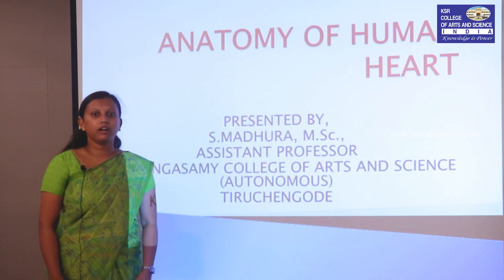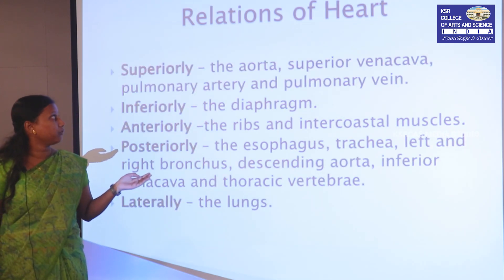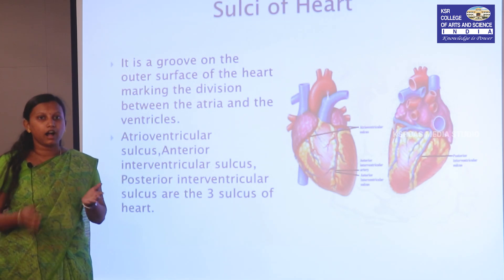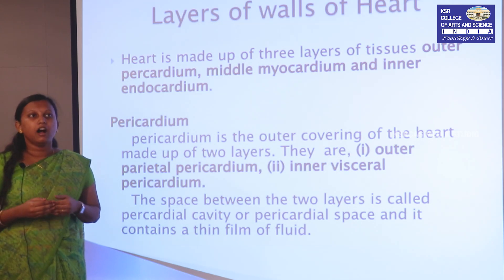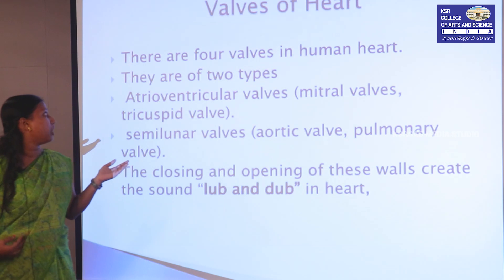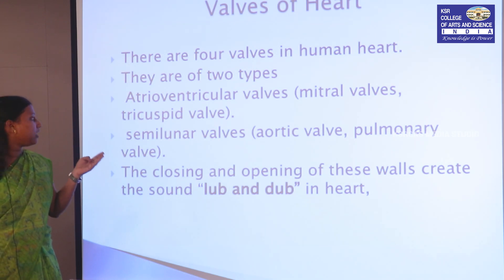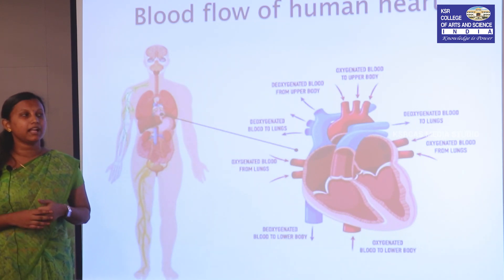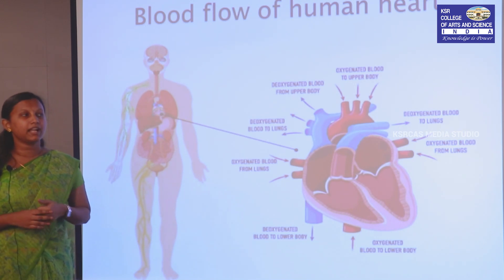Anatomy of Human Heart | Ms.S.Madhura | Biochemistry | KSRCAS | Media Centre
E-Content Video by   Ms.S.Madhura , Assistant Professor Department of Biochemistry, K.S.Rangasamy College of Arts and Science (Autonomous), Tiruchengode - 637215

Courtesy:
Dr.V.Radhakrishnan, Principal, KSRCAS.
Dr.G.Saravanan (Assistant Professor & Head, Department of Biochemistry, KSRCAS)

Creative Head: Mr.B.Ganesh Prabhu (Assistant Professor & Head, Department of Visual Communication, KSRCAS)

Coordinator: Mr.V.Bijith (Assistant Professor, Department of Visual Communication, KSRCAS)

Technical Support: Mr.S.Keerthivasan (Lab Technician, Department of Visual Communication, KSRCAS)
Technical Support: Mr.N.Poovarasan (Lab Technician, Department of Visual Communication, KSRCAS)